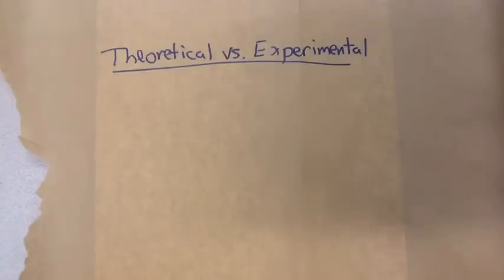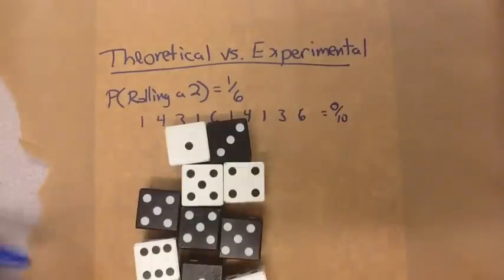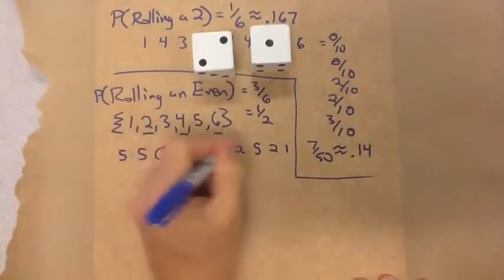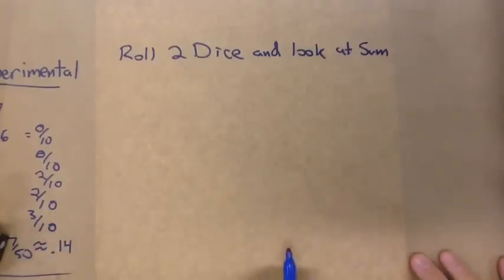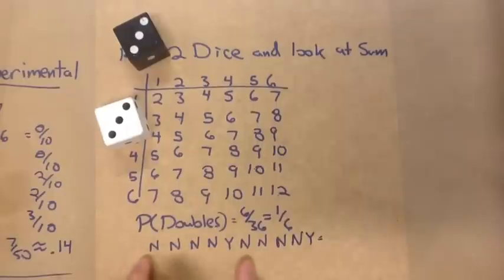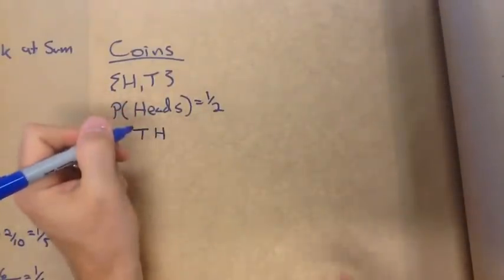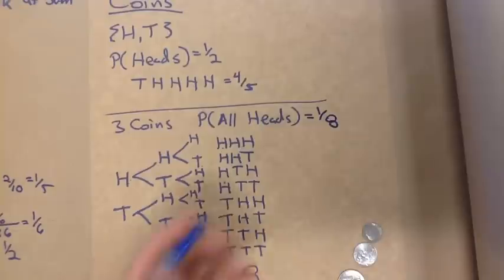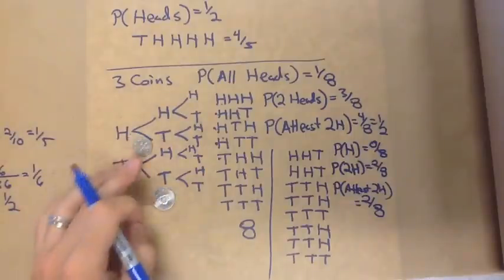Theoretical vs. Experimental Probability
Theoretical Probability and Experimental Probability.